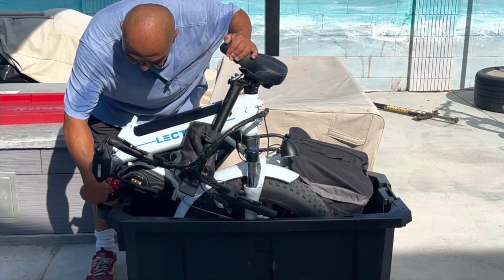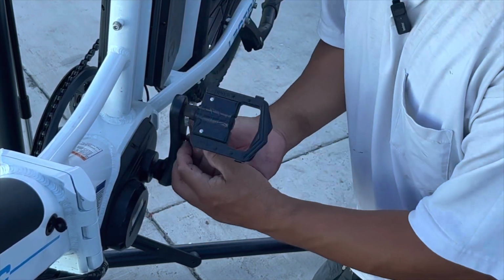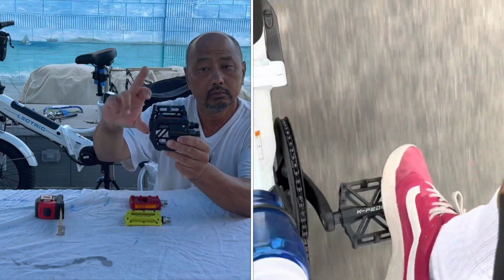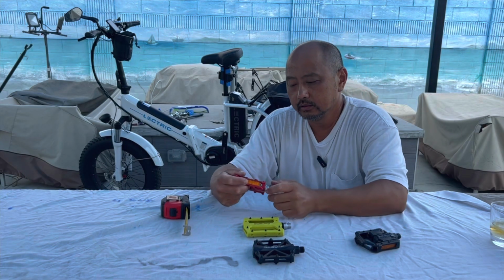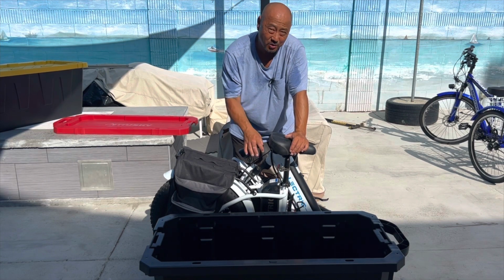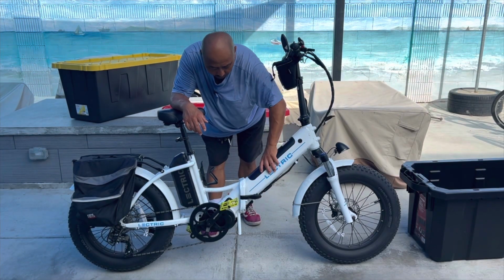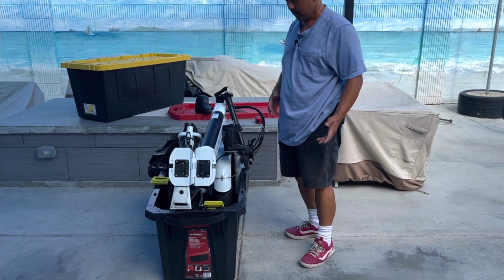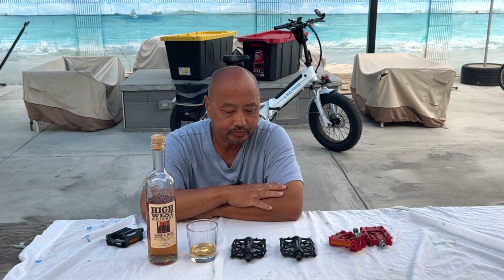Affordable pedal alternatives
Lectric XPremium (Part 3) - This video will investigate three (3) aftermarket pedal alternatives.  The stock pedals are not the greatest for me so I wanted to look for a sturdy and affordable alternative.  I will show how to remove the pedals, review/describe each pedal, and see how the bike will fold with the new pedals.  Make sure you watch the section on putting the bike into a Husky Tote.

Parts in this video:
Husky 45 gallon tote